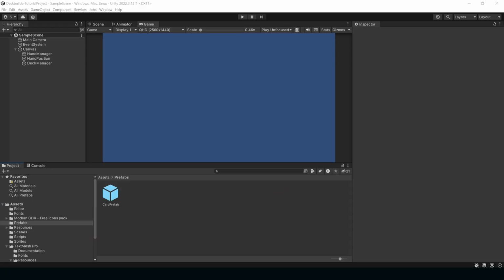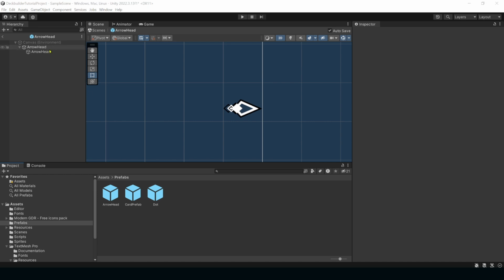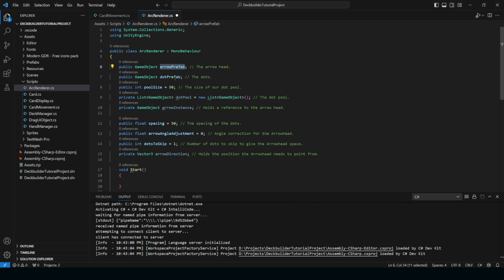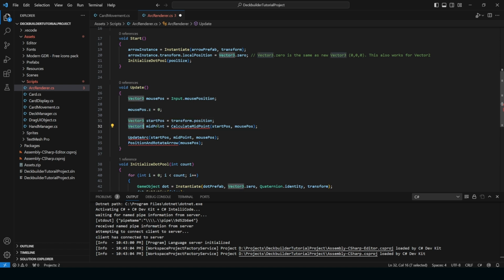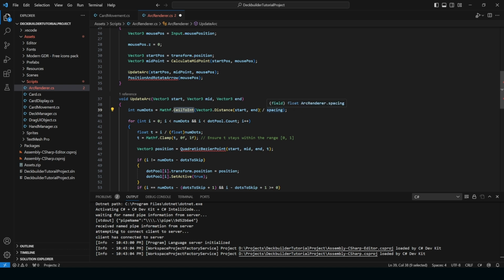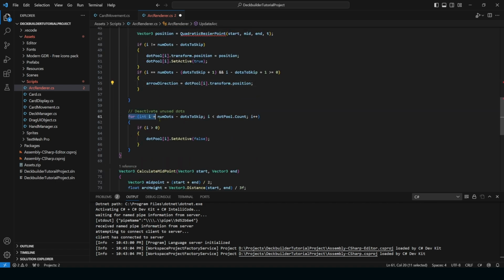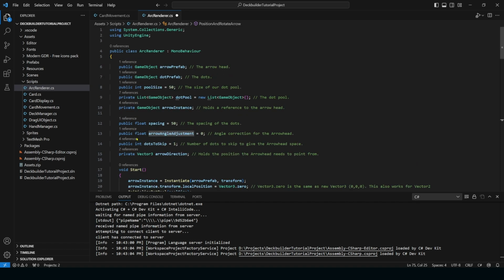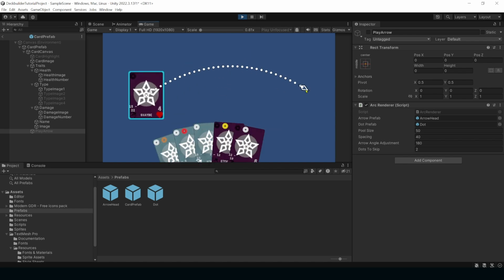Tutorial - Deckbuilding Card Game In Unity | Ep. 6 - Arc Renderer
00:00 - Intro
00:39 - OnDrag method changes
01:02 - Prefab Setup
05:01 - Script Explanation
06:08 - Script Setup
09:37 - Start
10:36 - InitializeDotPool
12:15 - Update
14:11 - CalculateMidPoint
15:32 - UpdateArc
21:52 - QuadraticBezierPoint
23:27 - PositionAndRotateArrow
27:00 - Testing
29:37 - Homework